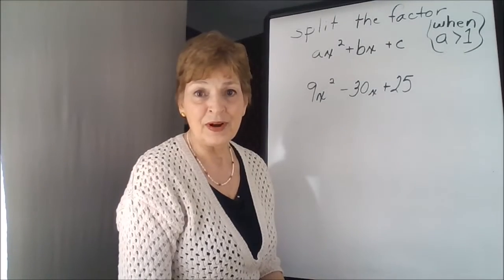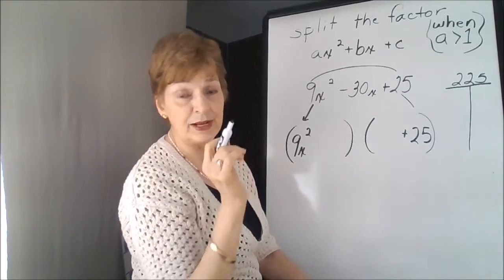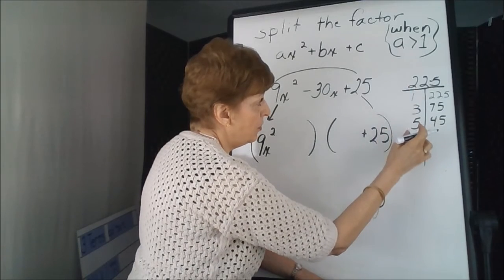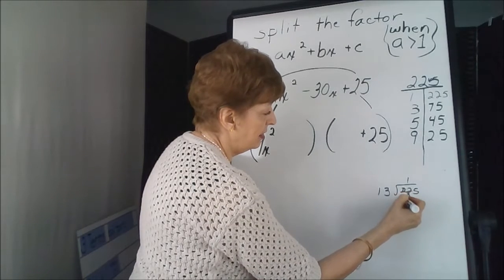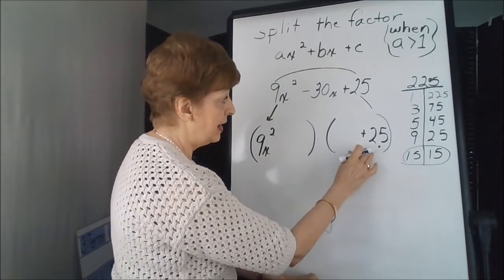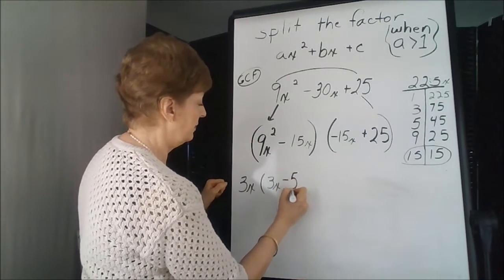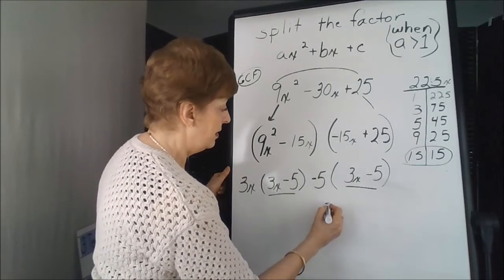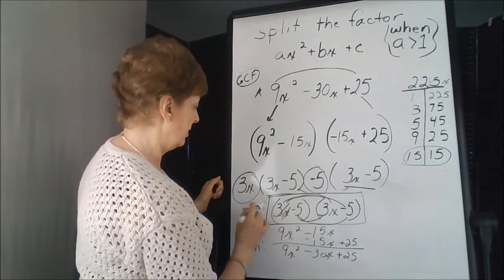Splitting the Factor Example 1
Explains how to "split the factor" to derive the example (9x^2 - 30x + 25) into binomials. The video then shows how to check the accuracy of the derivation.